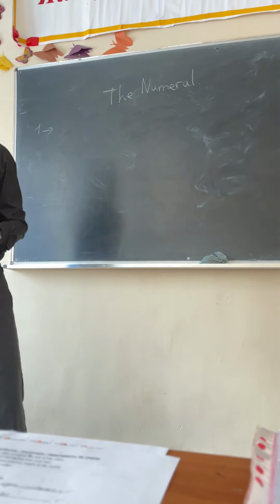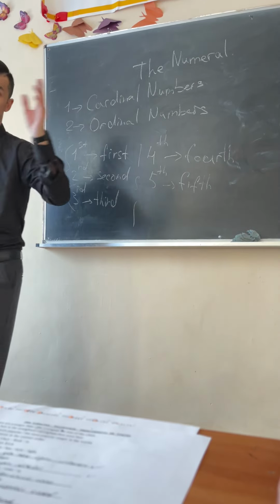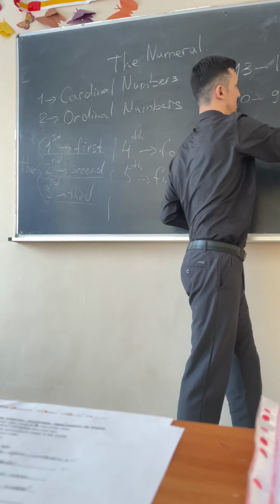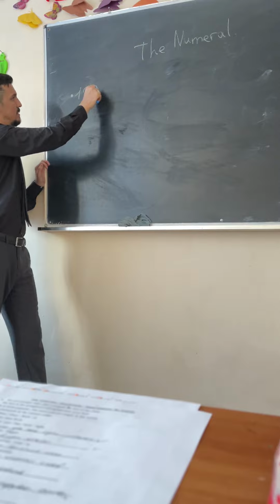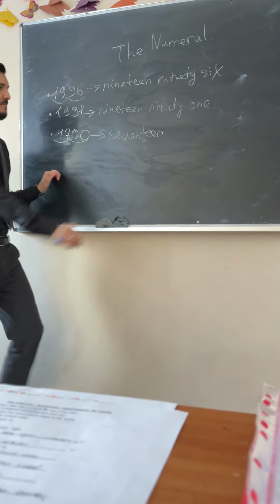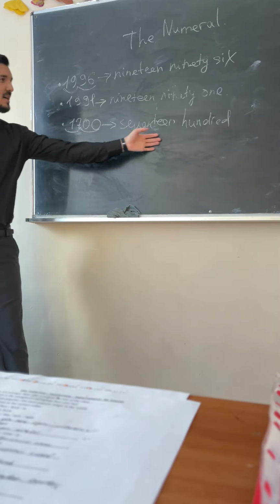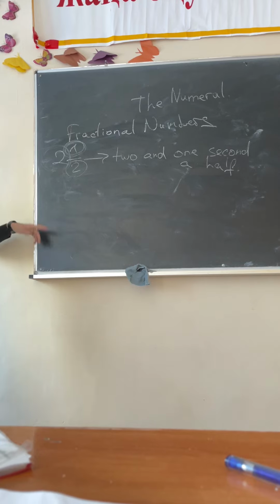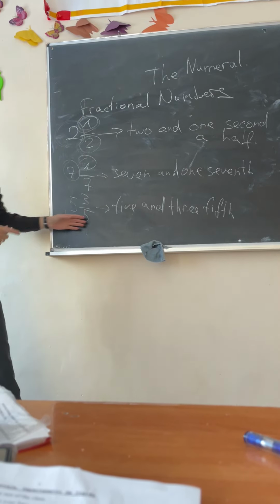The Numerals! Имя Числительное! Сан есімдер!